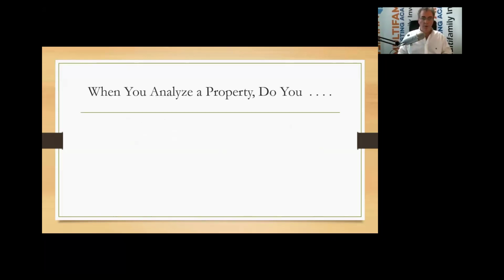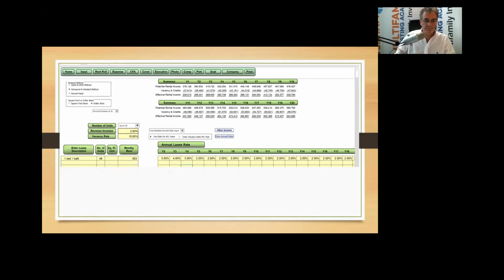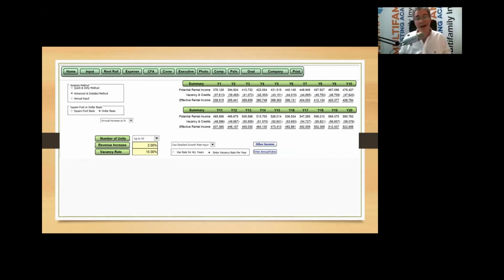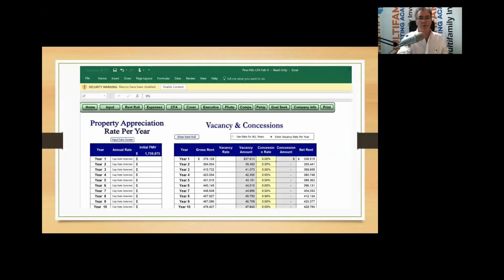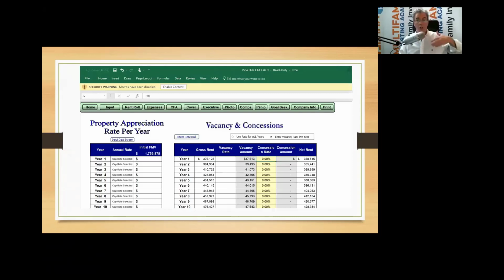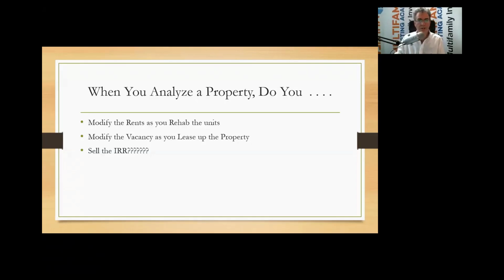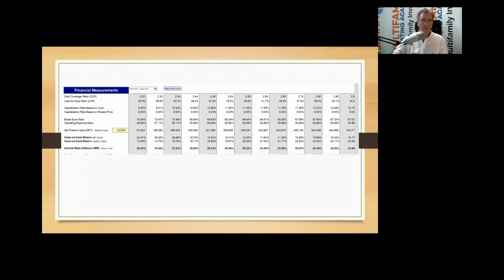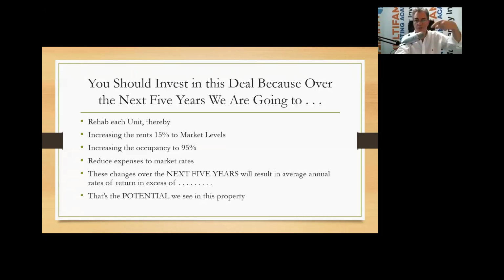How Deals Are Being Lost Because You Are Selling The Numbers and Not The Narrative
I have always claimed that it is about the numbers.But recently, I have come to the realization that a large part of the discussion is not being told. So from now on, it’s not just about the numbers, it’s also about the Narrative.